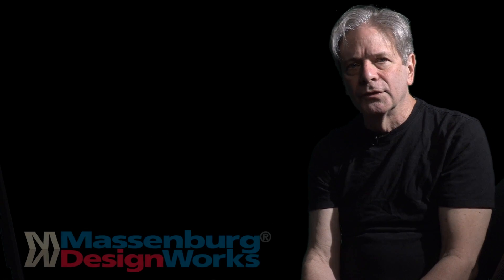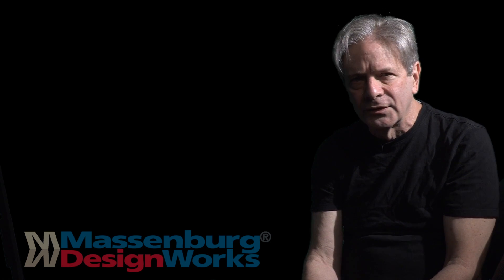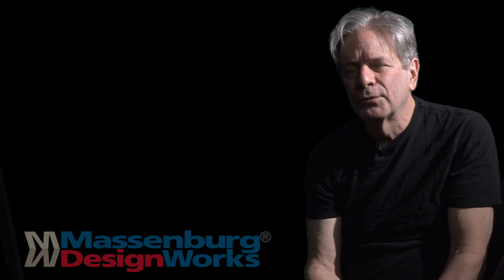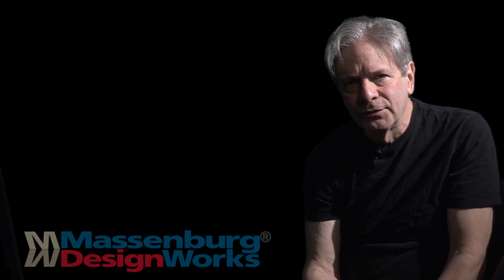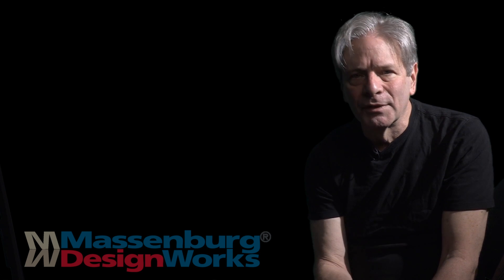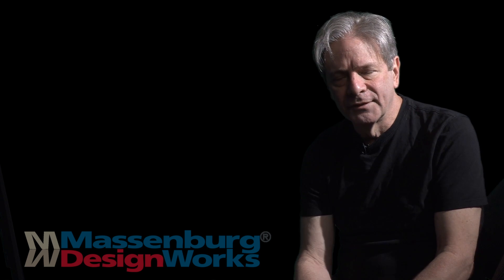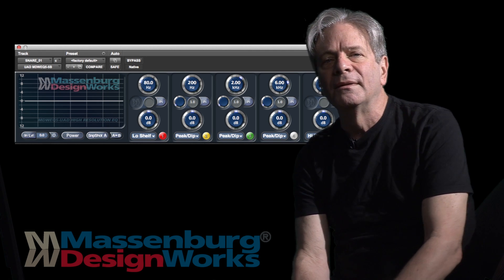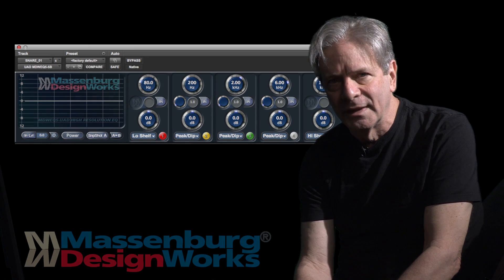UAD Massenburg DesignWorks® MDW Parametric EQ Plug-In Trailer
A unique, ultra-powerful equalizer, the Massenburg DesignWorks MDWEQ5 plug-in for UAD-2 hardware and Apollo interfaces, provides crystal clear processing at the highest resolutions. A go-to EQ for game developers and engineers in film, television, and live sound, the MDWEQ5 plug-in is accurate, precise, and ear-tuned by the man who invented the term, “parametric EQ,” George Massenburg.